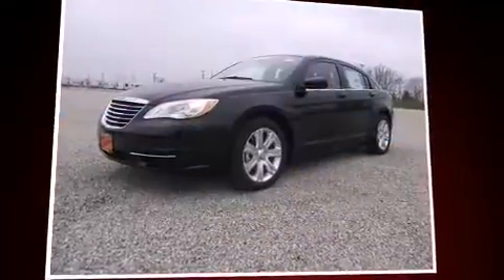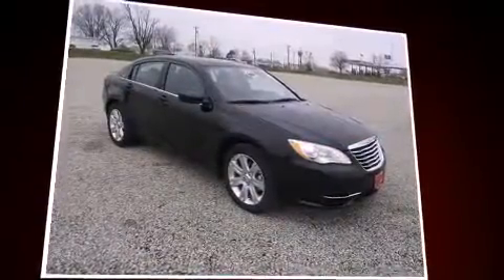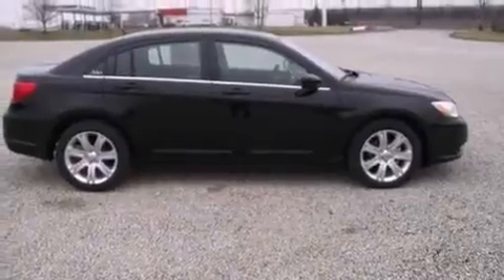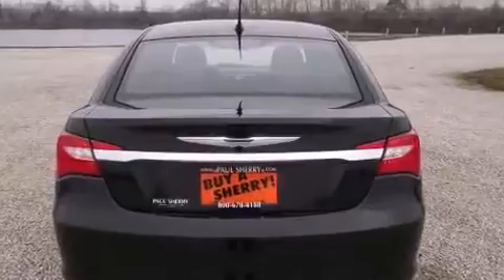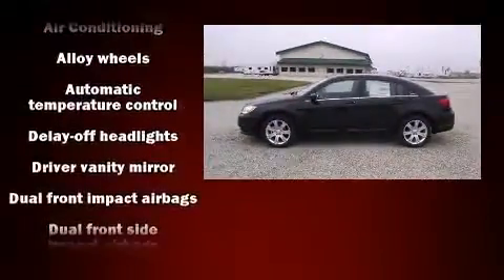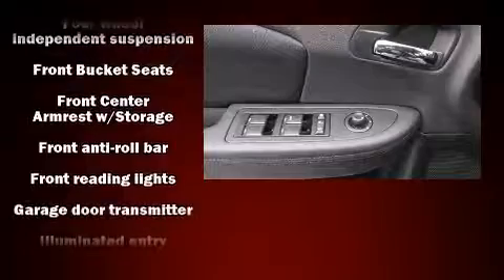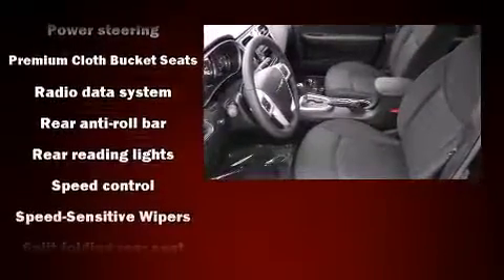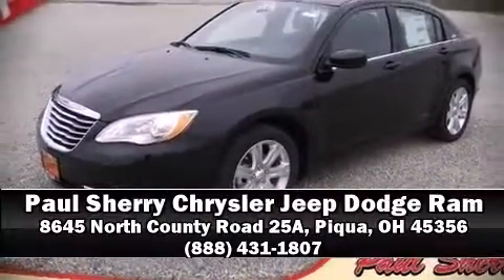2013 Chrysler 200 Touring in Piqua, OH 45356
8645 North County Road 25A

This 4 door, 5 passenger sedan is ready to drive off the showroom floor! All of the premium features expected of a Chrysler are offered, including: delay-off headlights, front and rear reading lights, variably intermittent wipers, power door mirrors and heated door mirrors, power windows, remote keyless entry, and 1-touch window functionality. For drivers who enjoy the natural environment, a power moon roof allows an infusion of fresh air. You and your passengers will enjoy the stereo system, which includes a CD player with MP3 capability, steering wheel mounted audio controls, and 6 speakers, providing excellent sound throughout the cabin. Chrysler ensures the safety and security of its passengers with equipment such as: dual front impact airbags, head curtain airbags, traction control, brake assist, anti-whiplash front head restraints, ignition disabling, and 4 wheel disc brakes with ABS. Electronic stability control ensures solid grip atop the road surface, no matter how challenging the driving conditions. Our sales reps are extremely helpful & knowledgeable. We'd be happy to answer any questions that you may have.